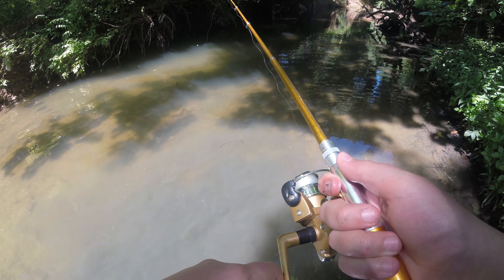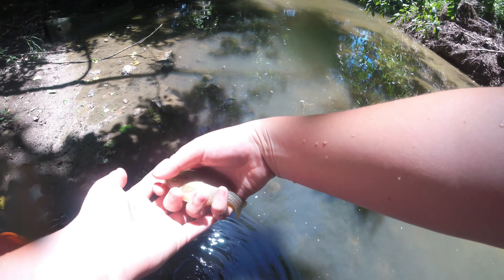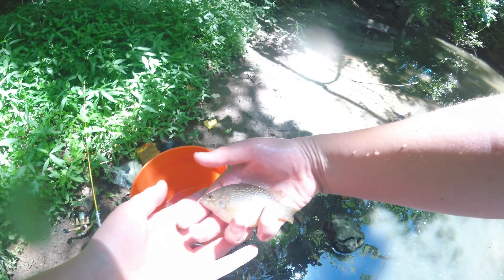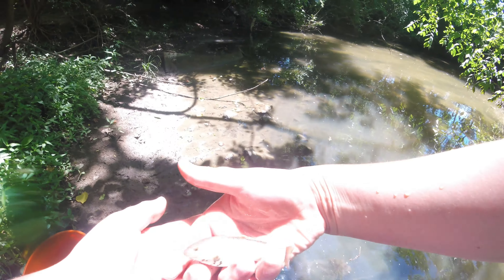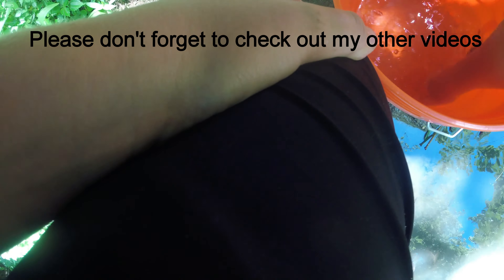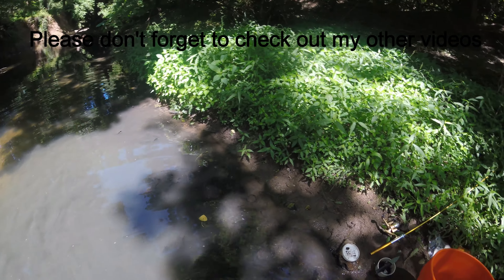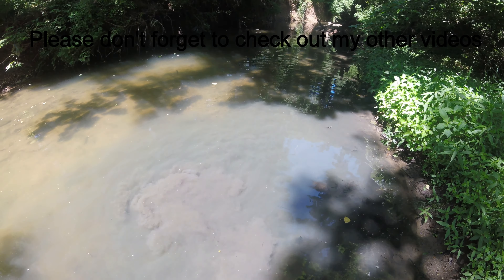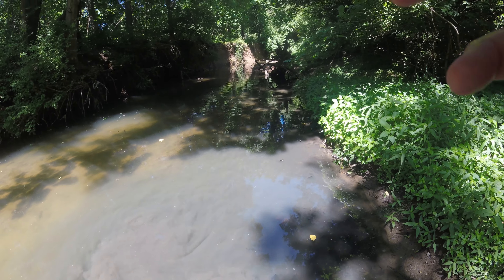Creek fishing with a Micro Pen Rod Fishing challenges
In this video I will be trying to catch fish in the creek using a 3 and 1/2 foot rod.